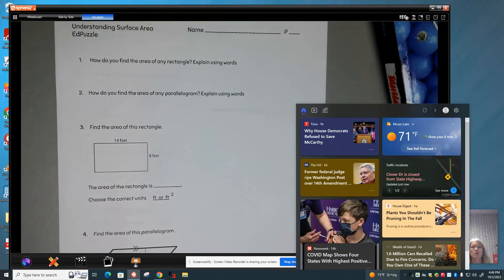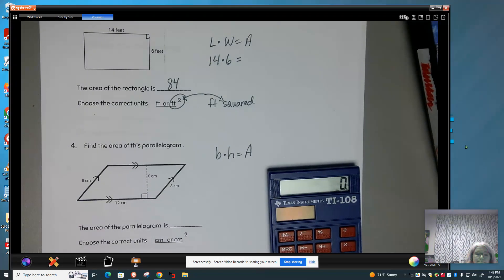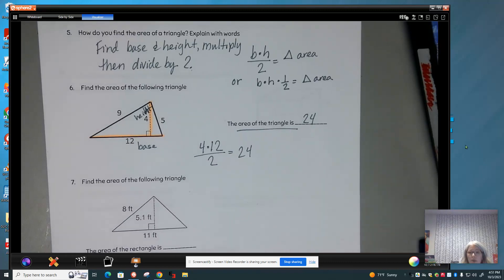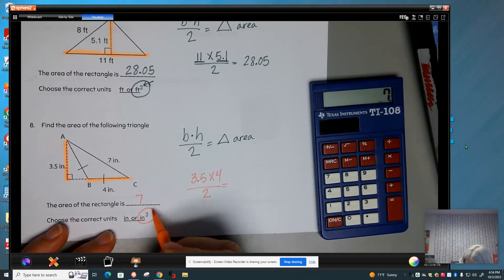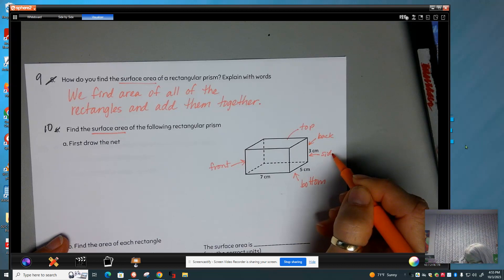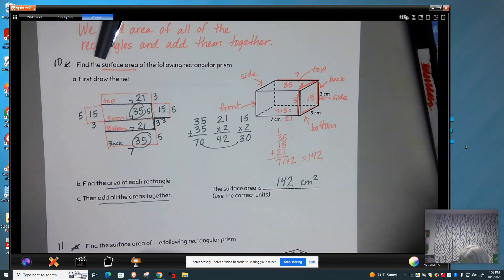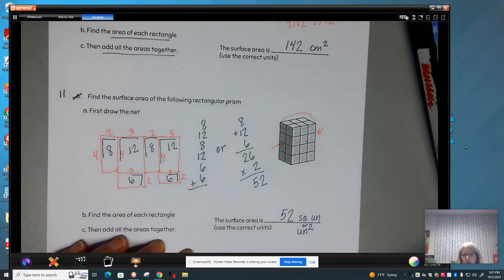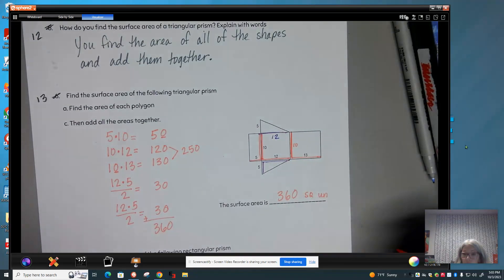Surface Area Review Edpuzzle